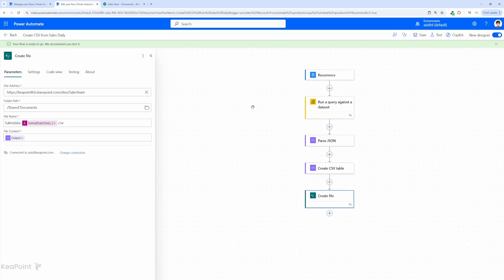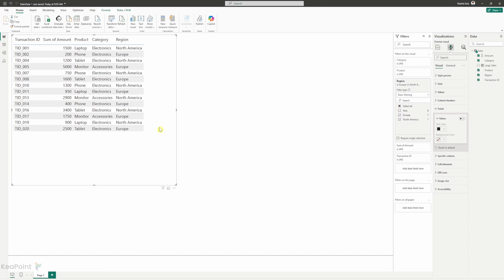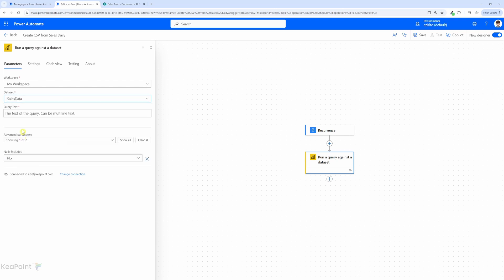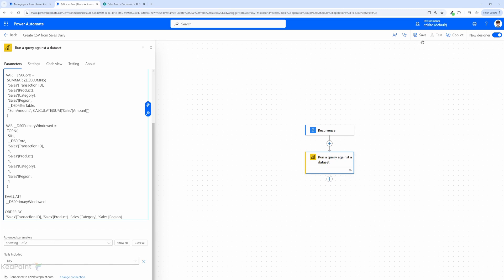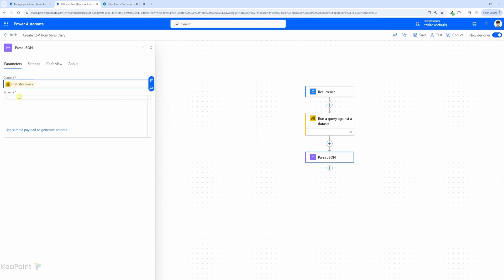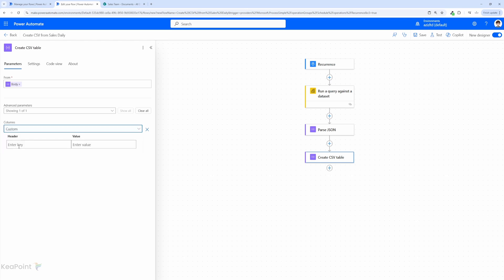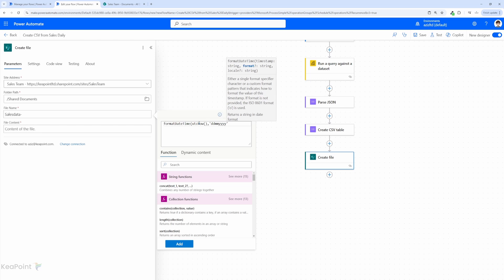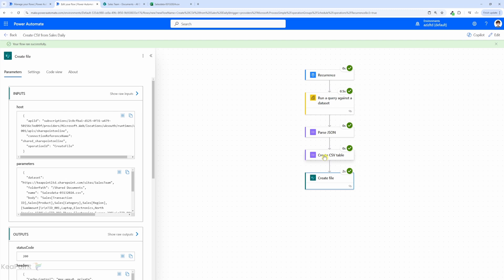Effortlessly Save Power BI Data to CSV in SharePoint with Power Automate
In this tutorial, you'll learn how to effortlessly save Power BI data to a CSV file in SharePoint using Power Automate. Whether you're looking to automate Power BI exports, manage Power BI data more effectively, or integrate it with SharePoint, this video has you covered. We’ll walk through a step-by-step process to ensure you can streamline your data management, from creating the Power Automate flow to storing your report in a SharePoint document library. If you’ve been searching for an easy way to export Power BI data directly to SharePoint, this guide is perfect for you.

⌚ TIMESTAMPS
00:00 - Introduction
00:45 - Prepare Power BI Report
02:03 - Create Scheduled Flow
03:08 - Generate Report Query
05:30 - Parse JSON action
06:43 - Create CSV Table
07:35 - Create File in SharePoint
09:34 - Test Flow
10:17 - Closing Remarks